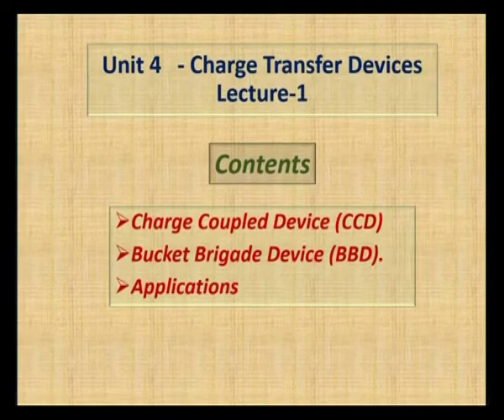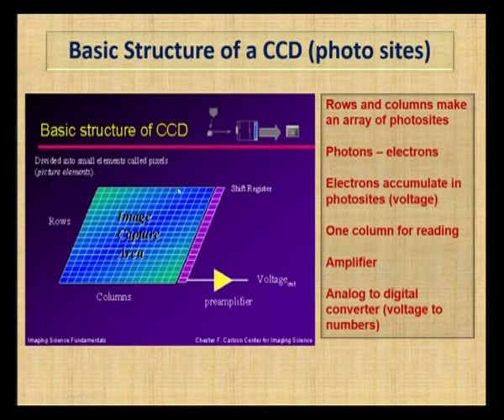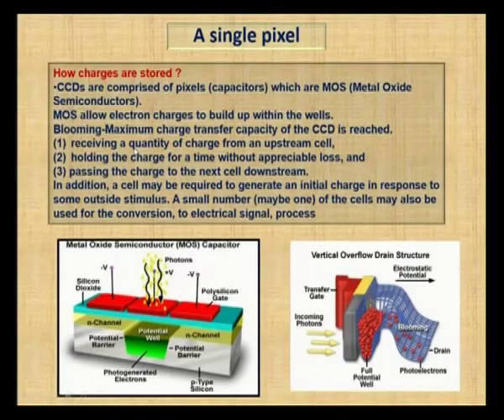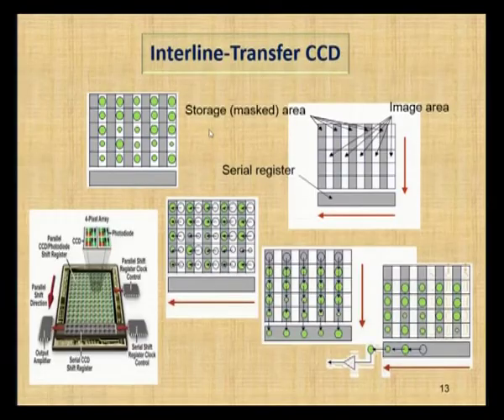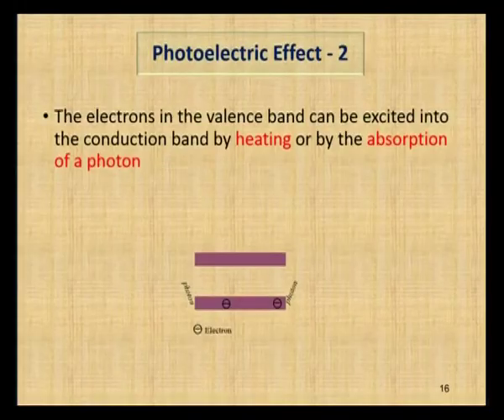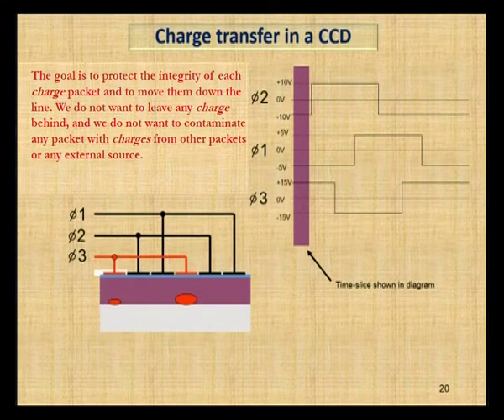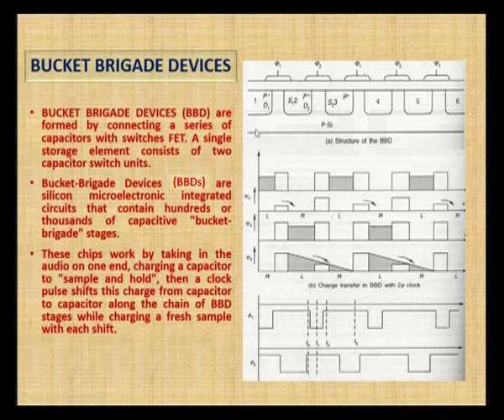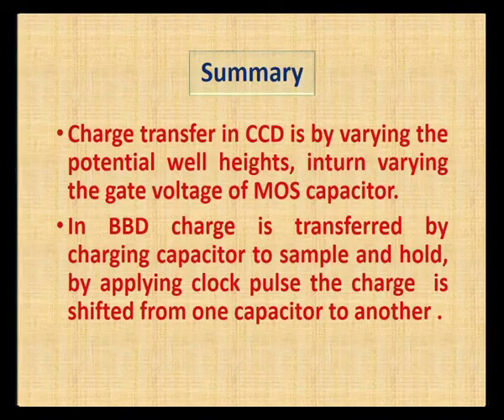Charge Transfer Devices(Lecture-1)